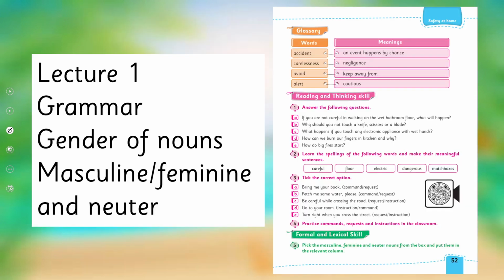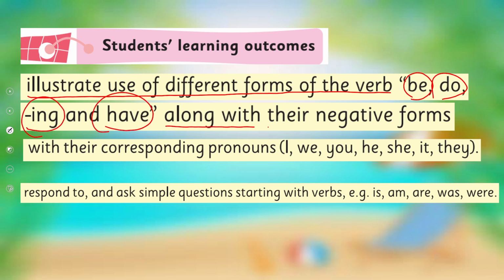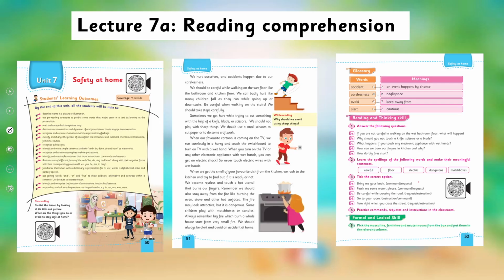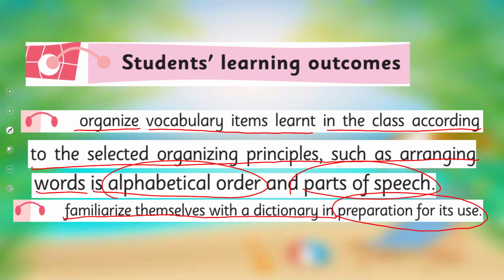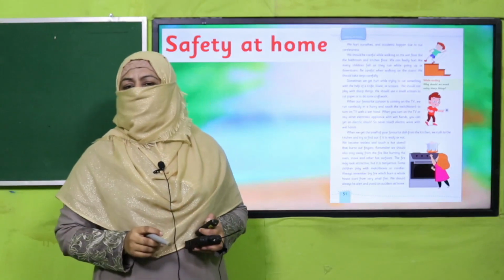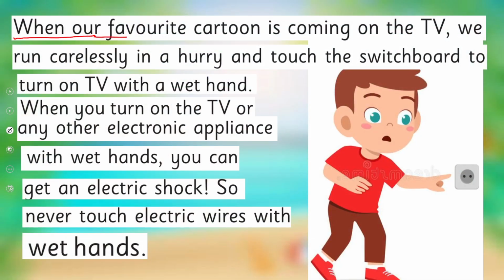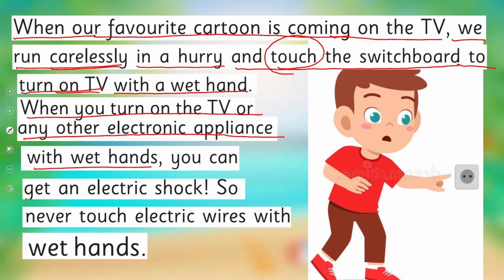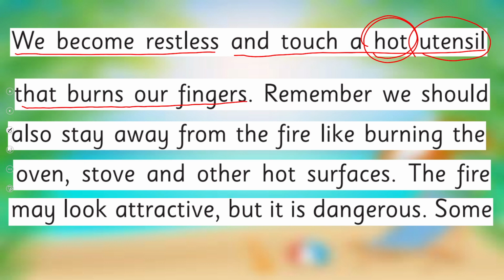English Grade 3 Unit 7 Lecture Introduction || SNC 2020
In this lesson children will learn the concept of “crisis awareness and management/safety at home” in a very easy way.
This lesson covers:
crisis awareness and management/safety at home
How to teach about “crisis awareness and management/safety at home” to grade 3
An easy way to teach about “crisis awareness and management/safety at home” to grade 3
How to teach about “crisis awareness and management/safety at home” to kids

1. PowerPoint Presentation

2. Lesson Plan